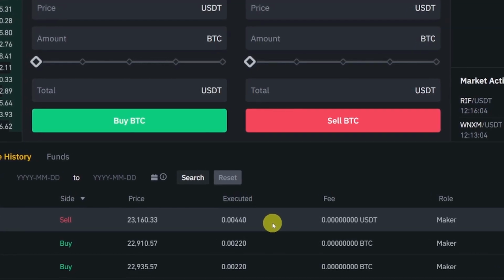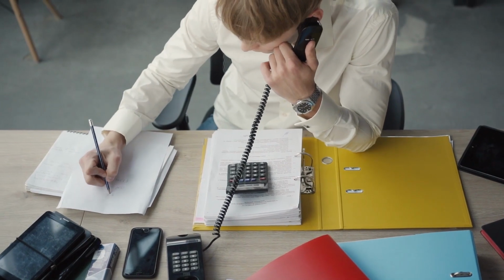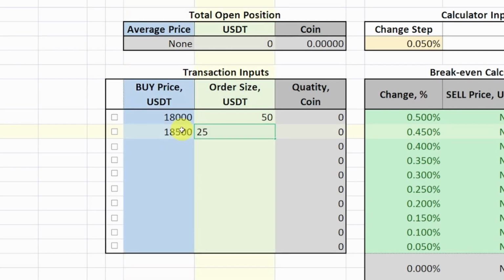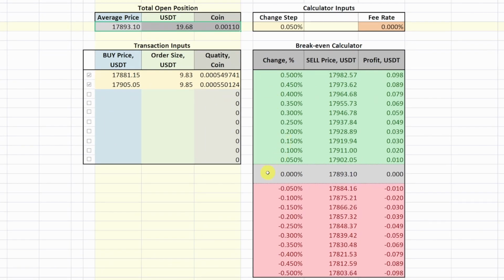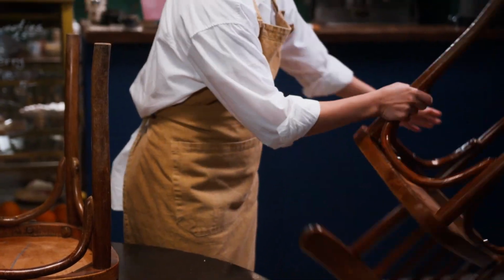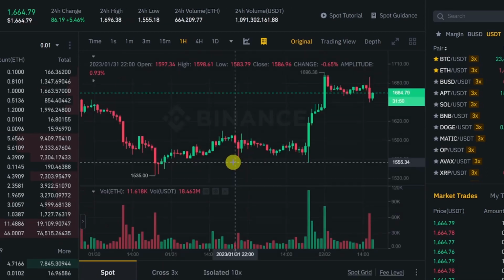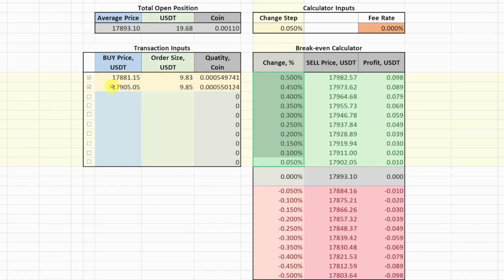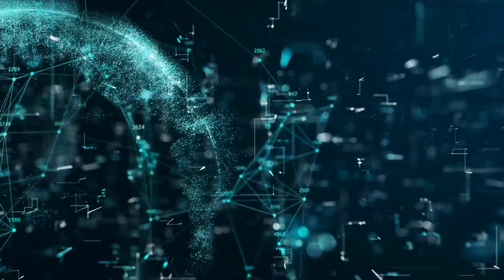Keeping Track of Your Open Position on Binance Spot [paac007]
In this episode I find workarounds to track my total Open Position on Binance, and while doing that just about discover the Average Down strategy.

0:00 Intro
0:22 Useless Trade History
0:44 Open Position
1:57 My Trading Calculator
3:54 Practical Use